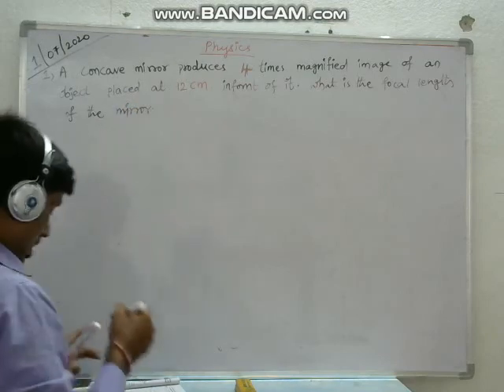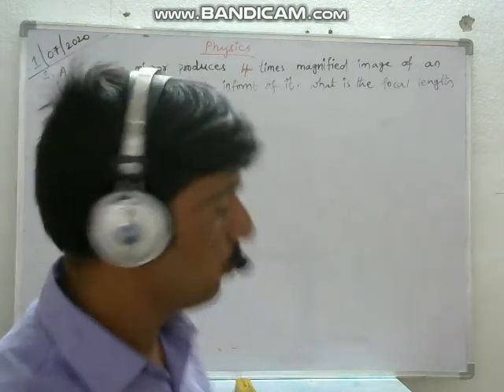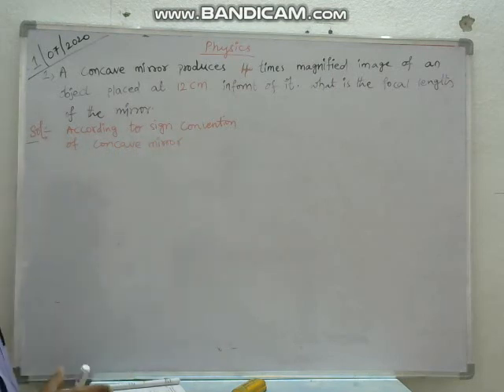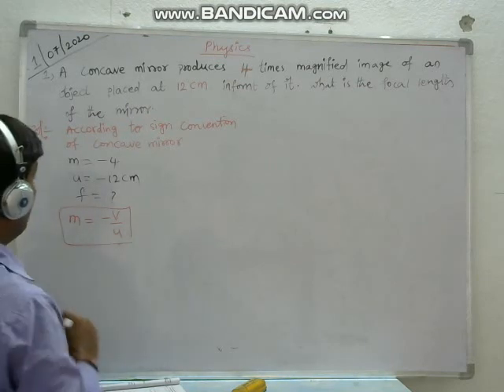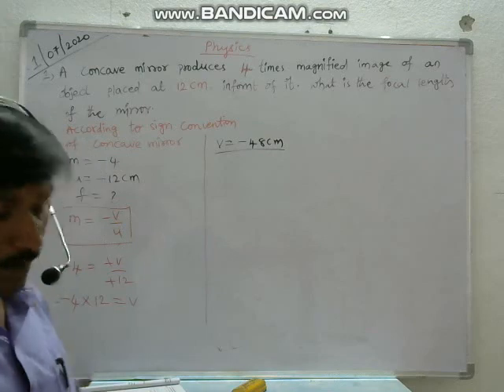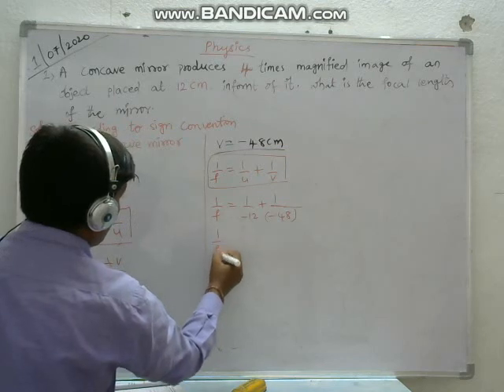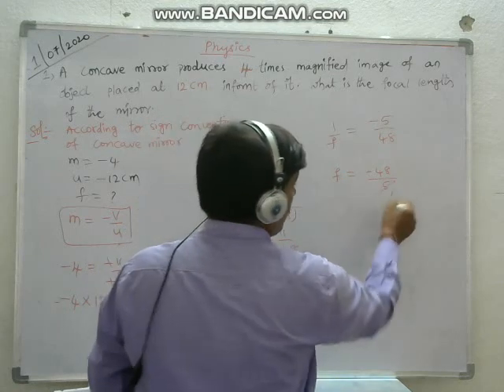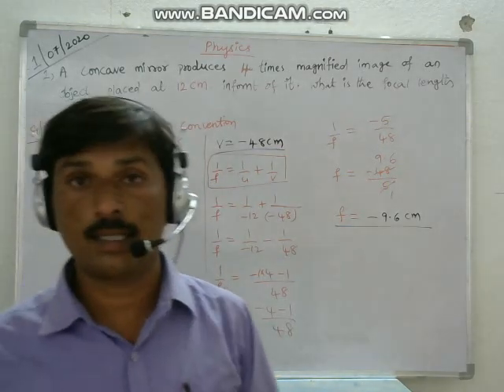Physics (01- 07- 2020) Part- 01